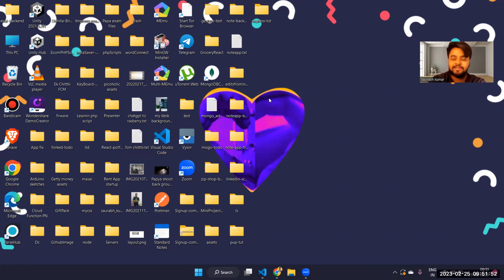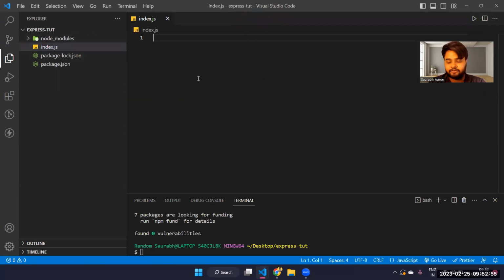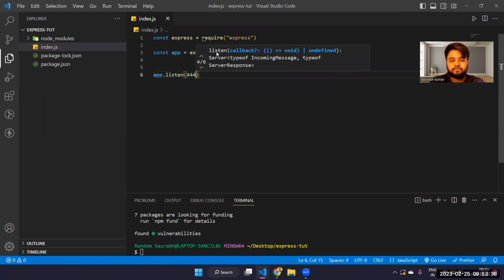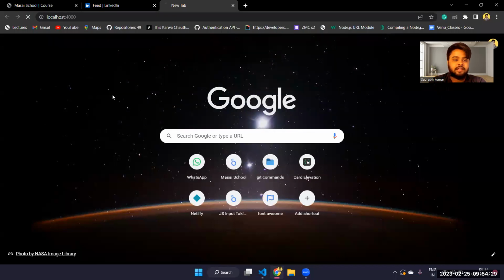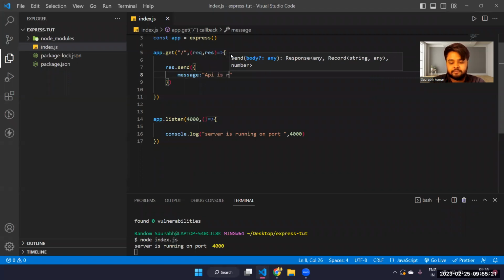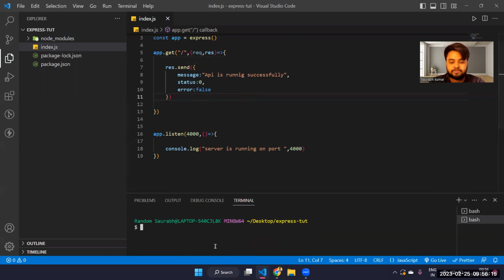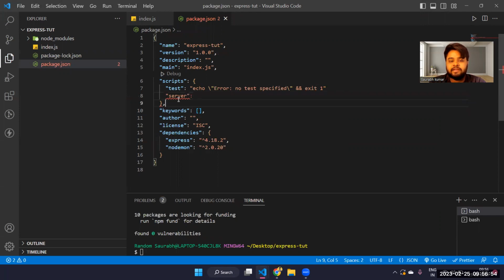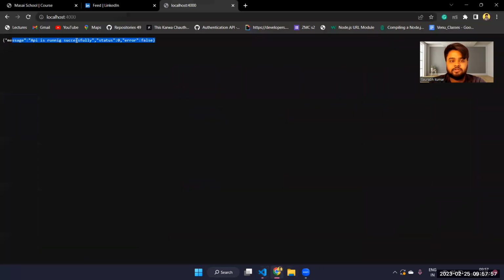Creating a Node.js Express App from Scratch | Step-by-Step Tutorial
Description: In this tutorial, we will learn how to set up a Node.js Express app from scratch. Express is a popular Node.js framework used for building web applications and APIs.

We will start by installing Node.js and initializing our project with NPM.

Then, we will install and configure Express and set up a basic route for our application. We will also cover middleware and how to use it to handle requests and responses.